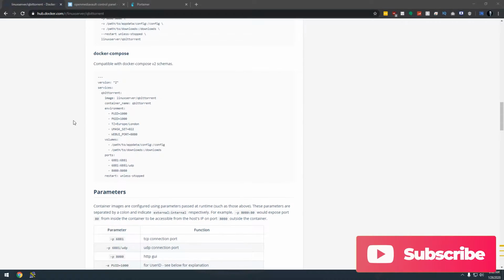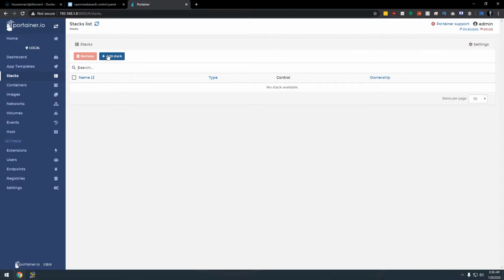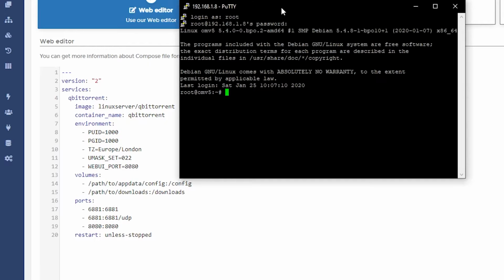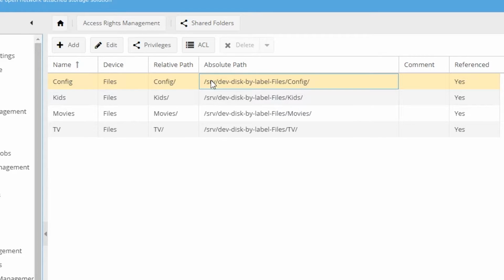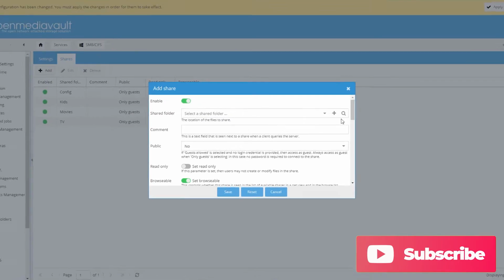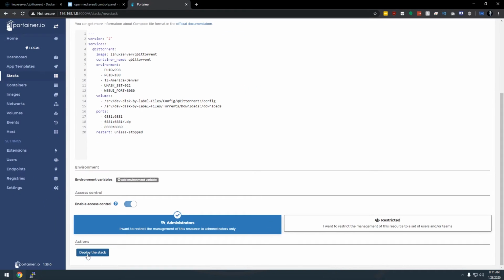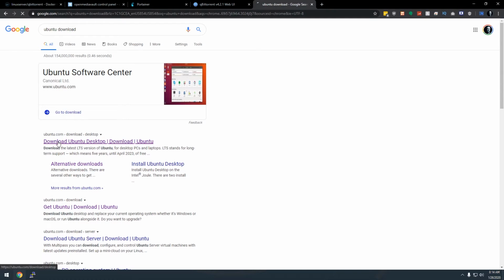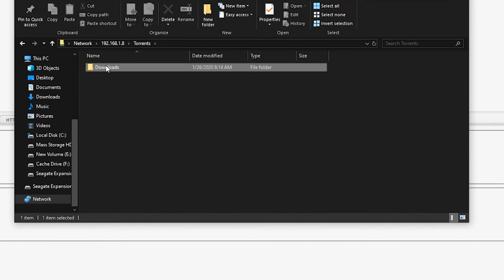How to Install qBittorrent on OpenMediaVault 5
In this video we'll take a look at how to install qBittorrent on OpenMediaVault 5 (OMV5).

We'll use a different approach in this video than we have in previous videos to get qBittorrent installed on OMV5. This time we'll use something called "Stacks".